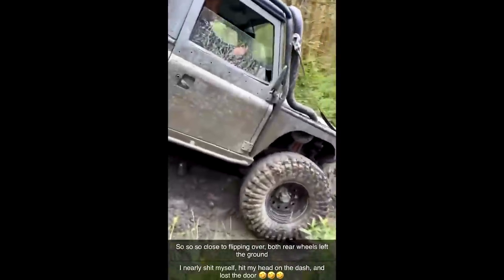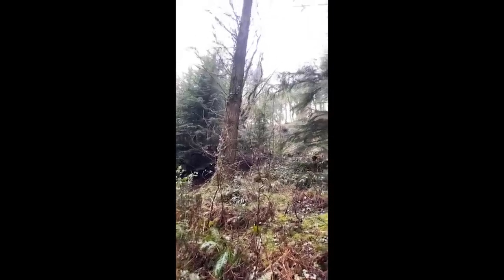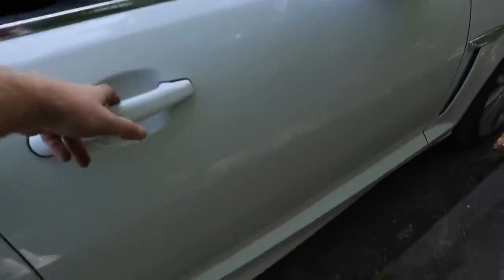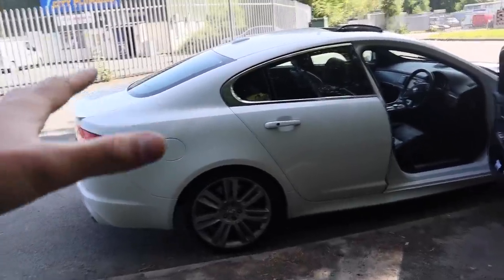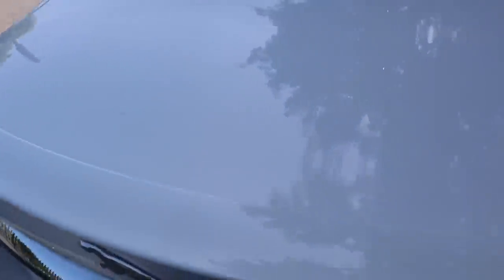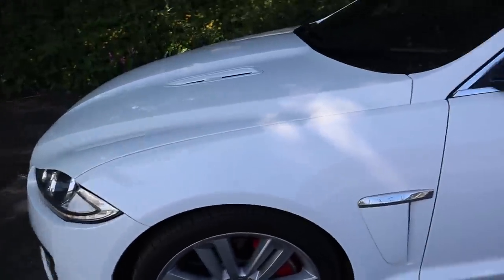I bought a 500+ BHP DAILY! (it has a slight issue)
So it's been a few weeks since I sold my Audi A7 (come to think of it I dont even think I told anybody on YouTube, well thats another reason to follow me on Ingram @itsleelockwood) and i've been searching for one of these cars ever since! Since we went on @truerally4744 ive been wanting something a bit more fun as a daily since ive owned the diesel Audi for almost a couple years... so I wanted a fast daily again! SO WE FOUND ONE! but... of course its not perfect.

Thankyou to @global.motor.sales for helping me source the car, make sure you check out their website here;